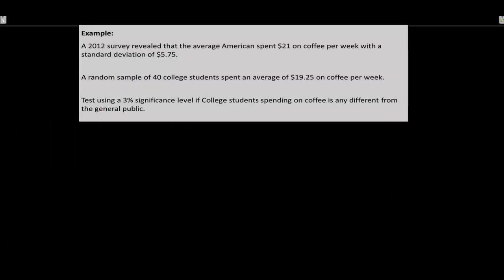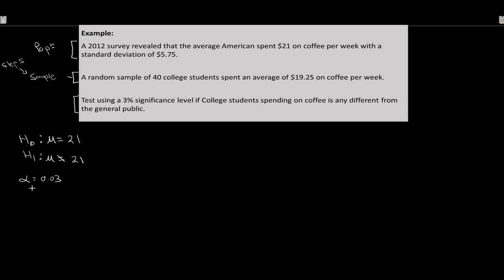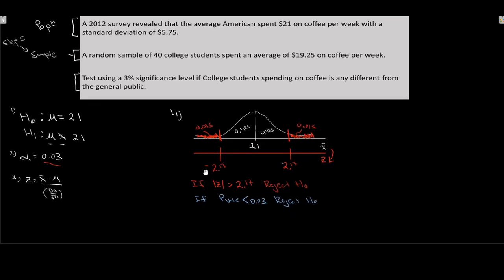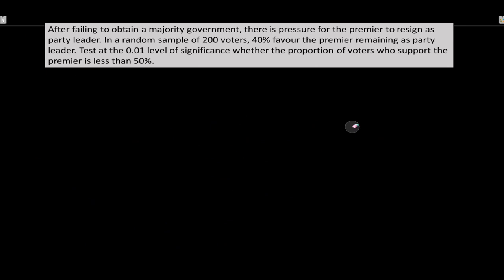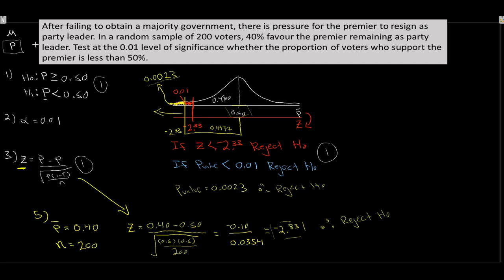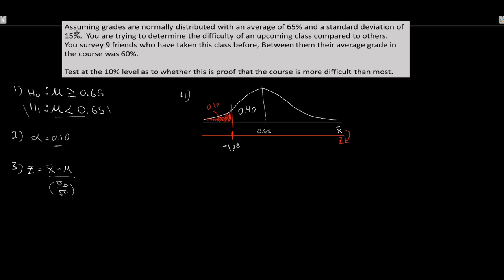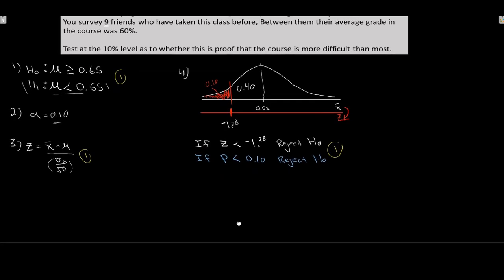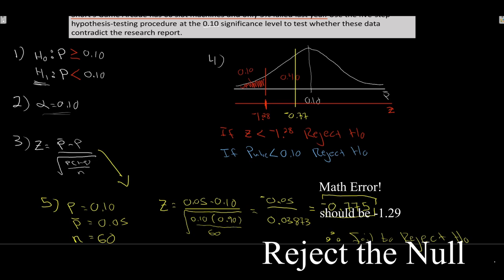Hypothesis testing Example Questions